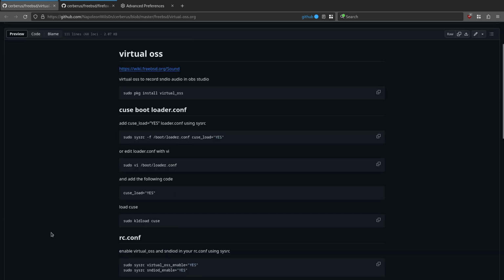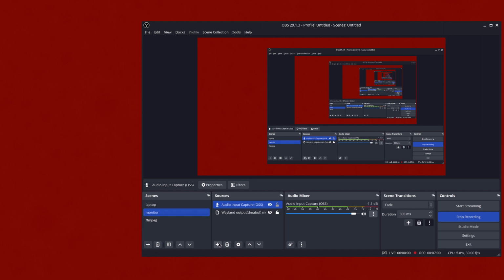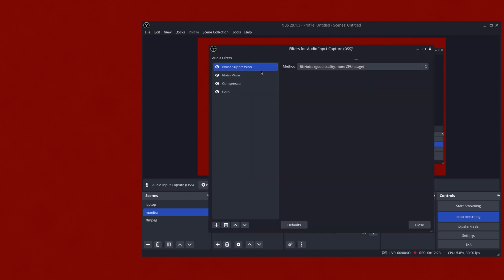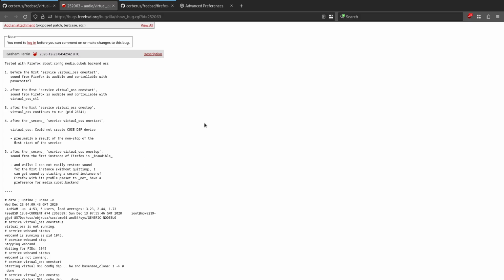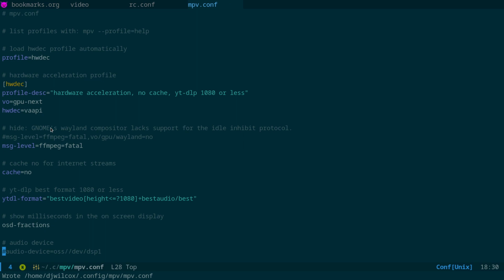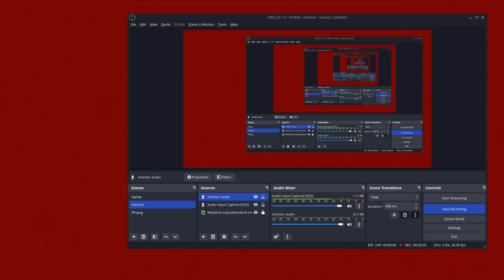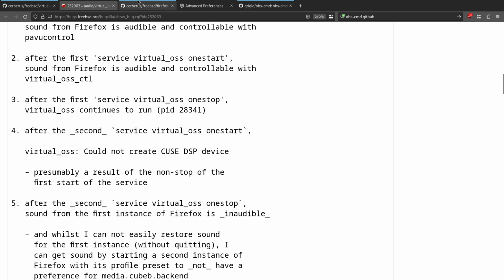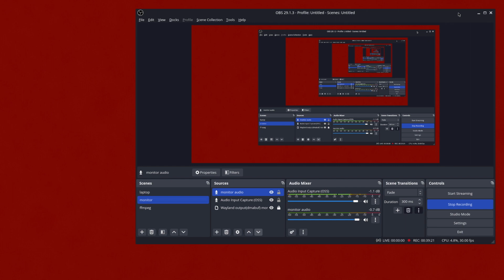obs studio without pulse audio using oss audio and virtual oss instead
Freebsd use obs studio without pulse audio and use oss audio input capture for your microphone and virtual oss to capture desktop audio

pulse audio was causing audio popping recording on fresbsd and switching to oss audio has fixed the issue

in this video i cover setting up your mic with audio capture oss
using virtual oss to capture desktop audio as well as noise reduction audio filters

enabling audio ducking so when you start talking the volume of the captured desktop audio is lower and when you stop talking the volume returns to normal

and how to set up firefox to use oss instead of pulse audio

note if you are on linux and having audio popping issue with pulse audio trying using pipewire